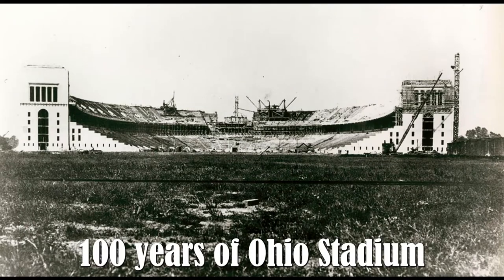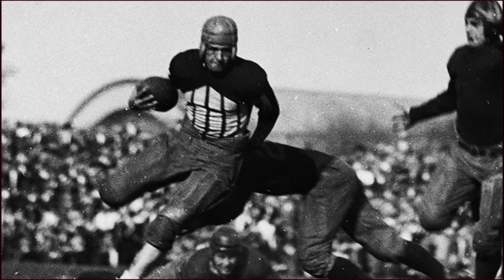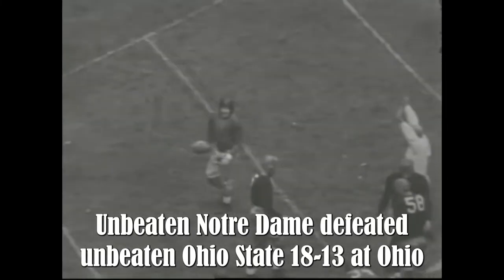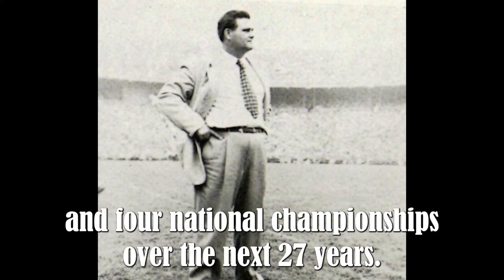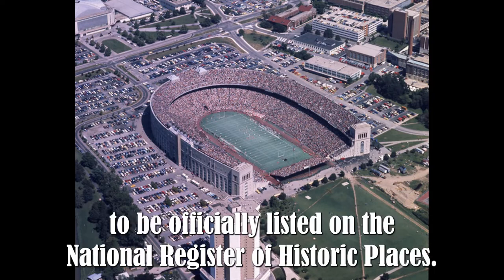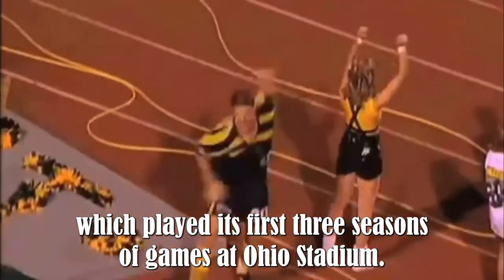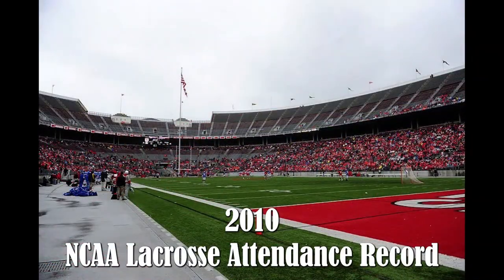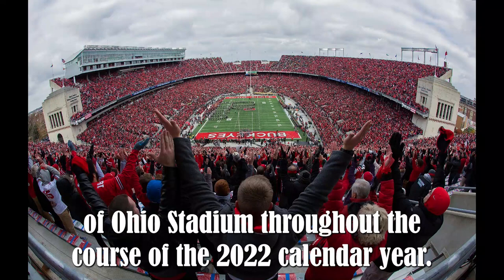Which Is Your Favorite Moment?! | 100 Years Of The Shoe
The Ohio State University's Ohio Stadium turned 100 years old! These are just some of the greatest moments The Shoe has hosted since from great wins by The OSU Football team to historic soccer moments to amazing concerts by some of the Rolling Stones, Pink Floyd and other to many more! Which was your favorite moment in The Shoe?

Get that 🔥 Ohio AF, Zone6, BIA & Developed Here merch (shirts & hoodies)

A special thank you to Ohio State University Archives and the Ohio State University Libraries for providing content for this tribute website to the 100 years of Ohio Stadium. We extend additional credits and appreciation to The Makio (the Ohio State yearbook), The Lantern and WOSU for providing imagery and videos. We also site the following sources for information-gathering purposes:

“The Ohio State Football Encyclopedia” by Jack Park
“Ohio State: 100 Years of Football” by Marv Homan & Paul Hornung
“Ohio State Athletics: 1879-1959” by James E. Pollard
“Greatest Moments in Ohio State Football History” by Triumph Books